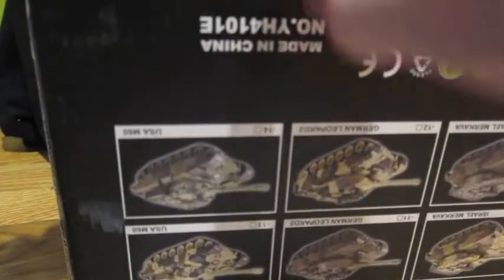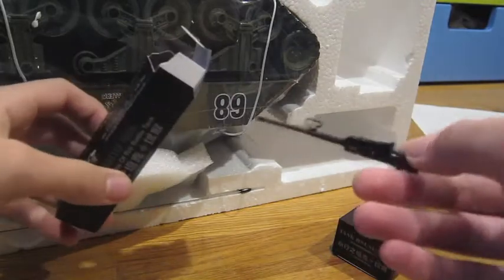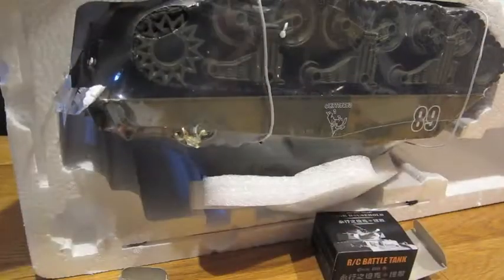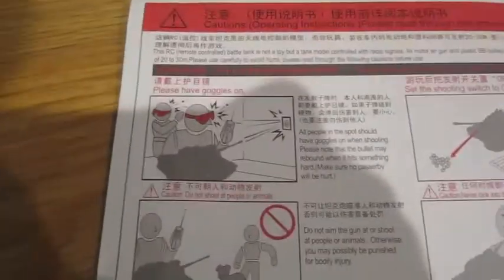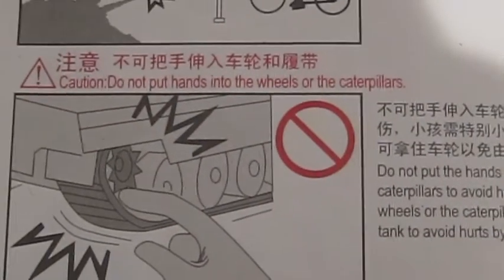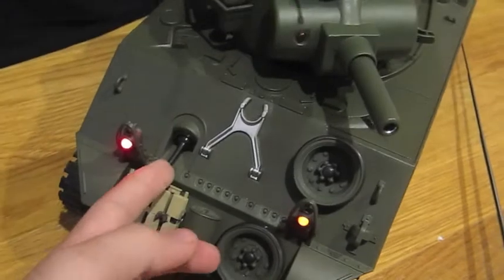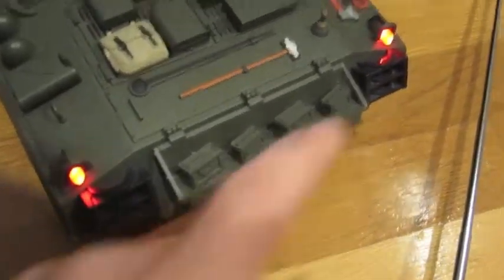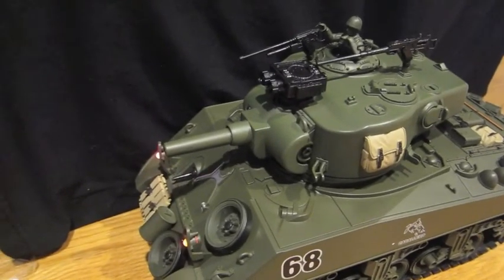YongHang Sherman Tank Unboxing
A great tank, also called the Fisca Sherman M4A3 tank.